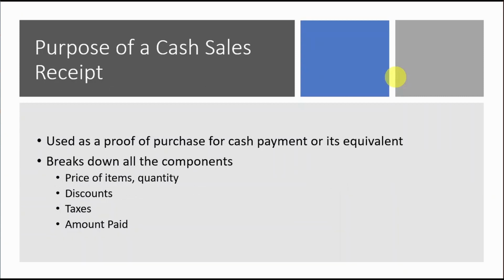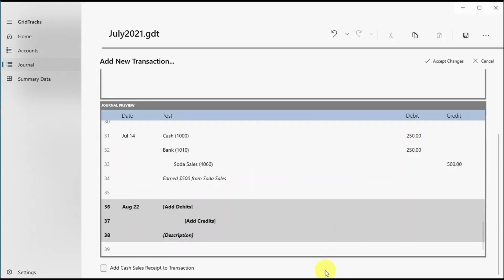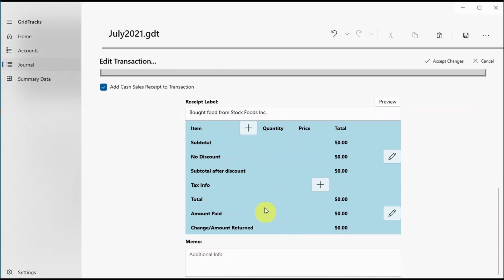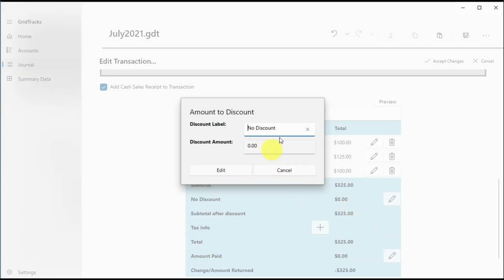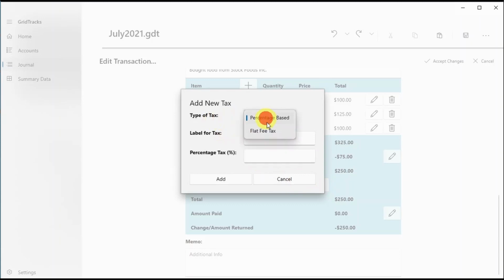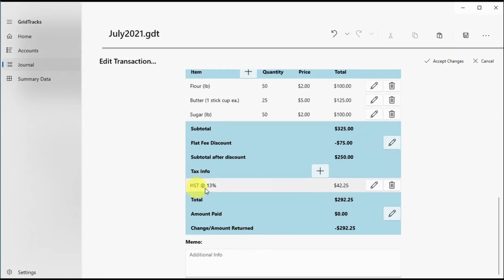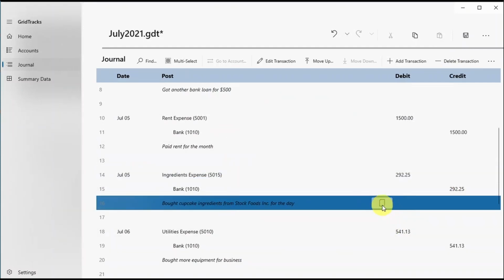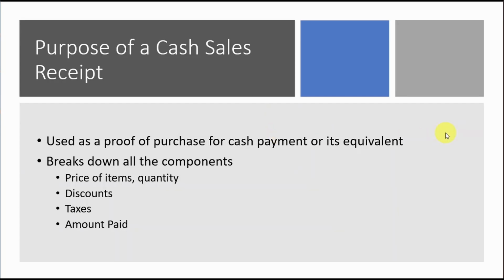Quick Start Guide to GridTracks (pt. 3 - Cash Sales Receipt)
Quick bonus video on how to add cash sales receipt to transactions in the General Journal, as well as how to also view them in the General Ledger as well (see playlist for Part 1 and Part 2).